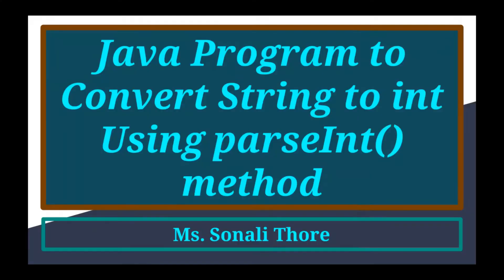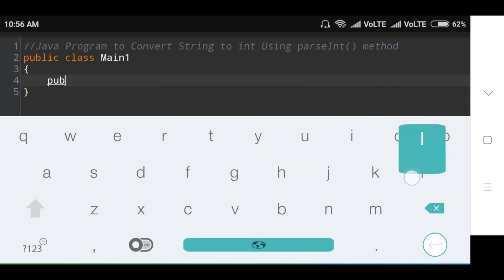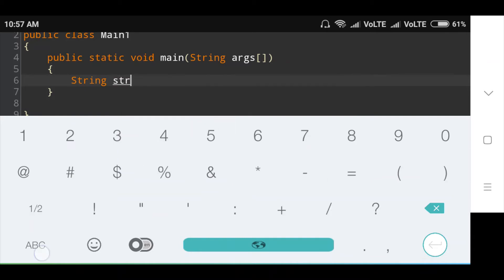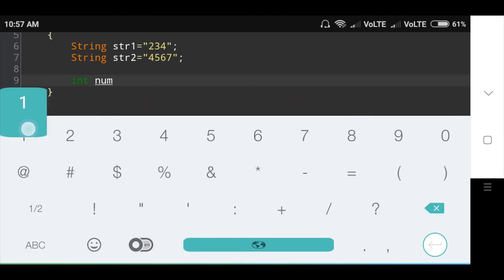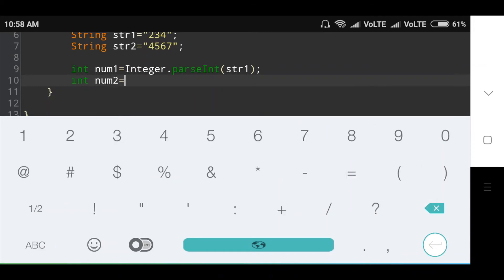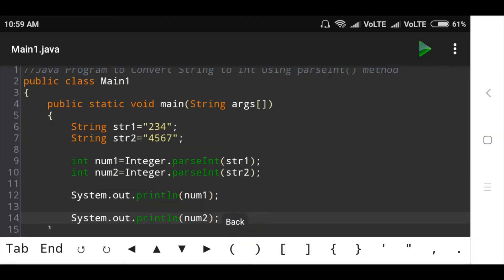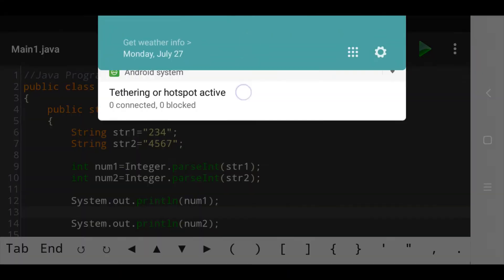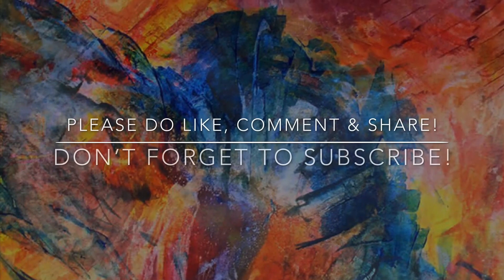Java Program to Convert String to int Using parseInt method | SonaliThore | LLAGT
In this video we will learn how to convert String to int Using parseInt() method in java program.